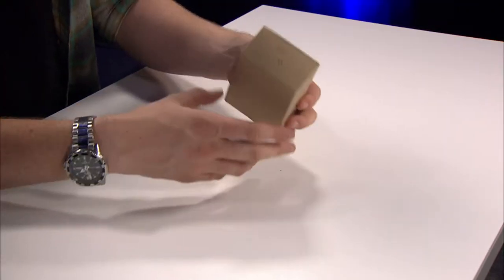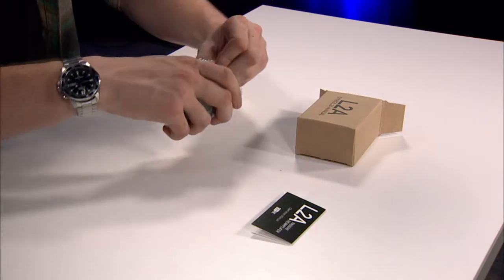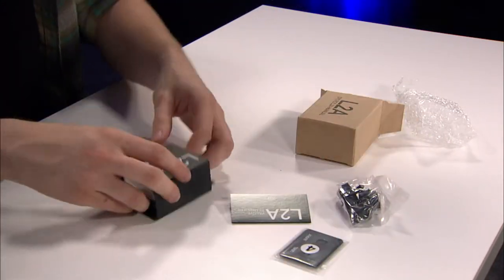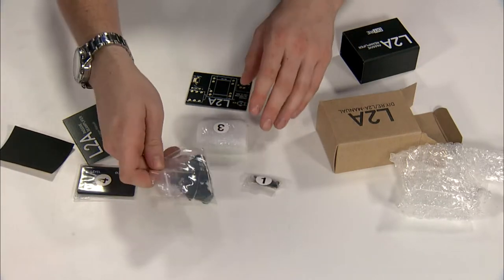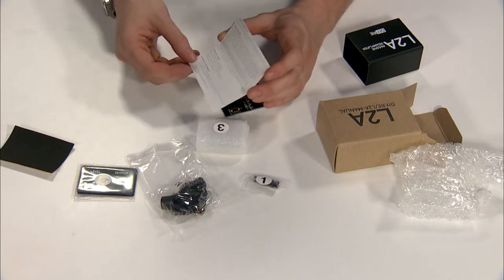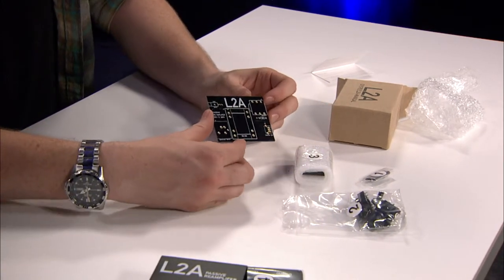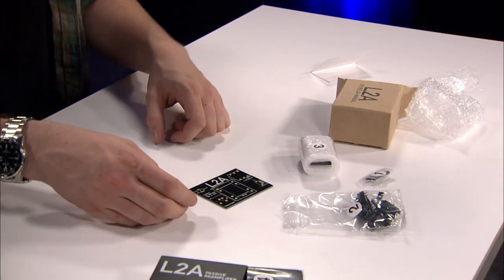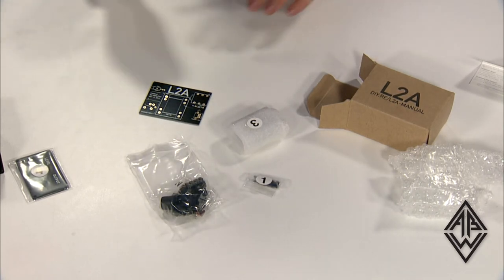L2A (LINE2AMP) Passive Re-Amplifier Kit: DIYRE DIY Recording - Unboxing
Get started with DIY and build your own professional reamping box with our most popular kit. The L2A is a rugged, sonically transparent re-amplifier that just happens to be a DIY kit. It's also a simple, fun DIY kit that happens to be an excellent piece of studio gear.

Comes with everything you need

Transformer wound by Edcor USA
Super-durable enclosure made from architectural aluminum
USA-made circuit board custom designed for beginners
Metal-film 1% tolerance resistors
Every nut, bolt, and wire needed to complete the project
The fun part

Designed specifically for DIY beginners, the L2A presents no risk of electrical shock, consists of only a few parts, and can be built in about 30 minutes. Step-by-step instructions are available at diy.re/l2a-manual

Estimated build time: 30 minutes